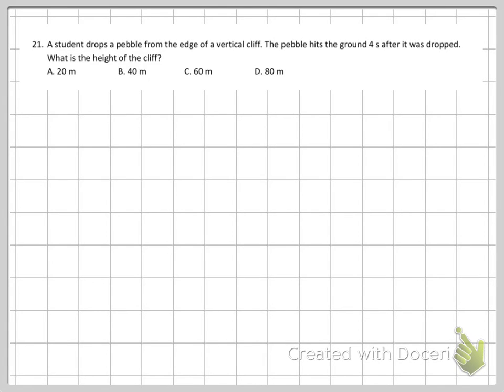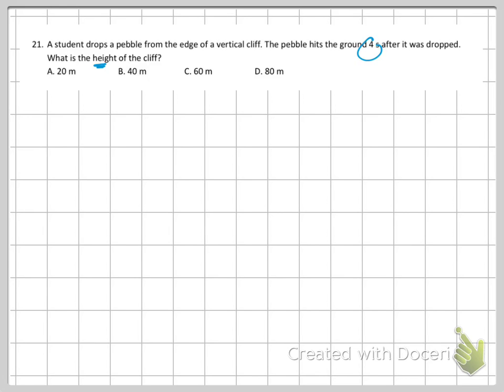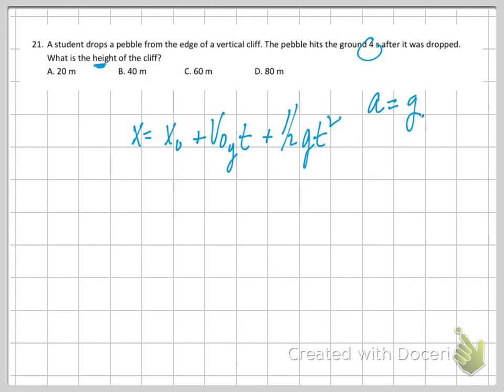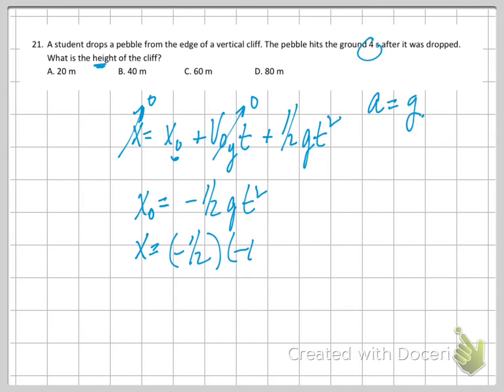AP Physics-1 Kinematics MC #21